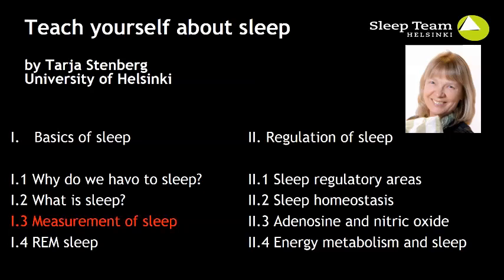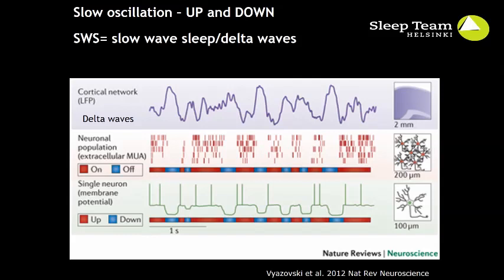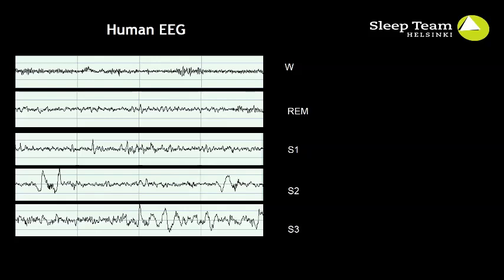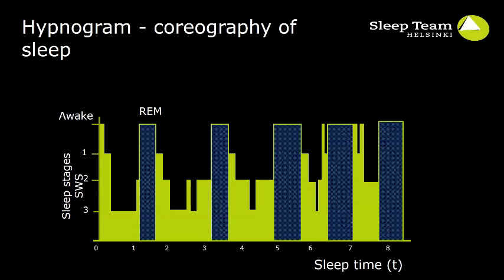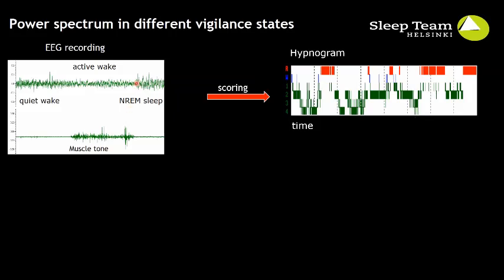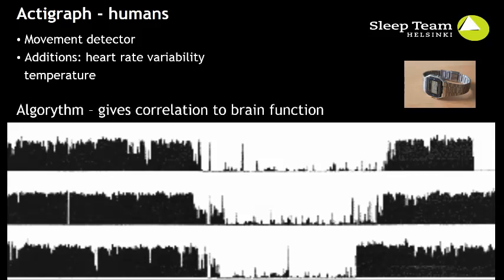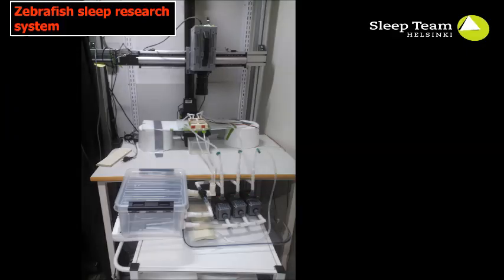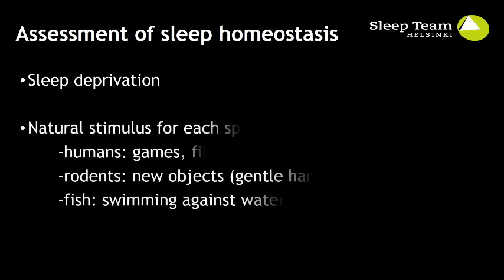Basic sleep I31 Measurement of sleep